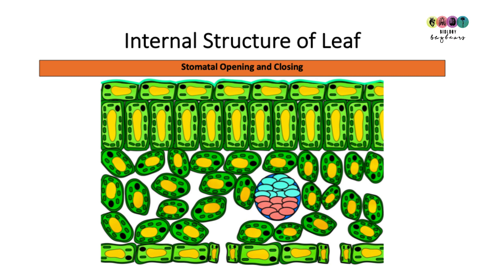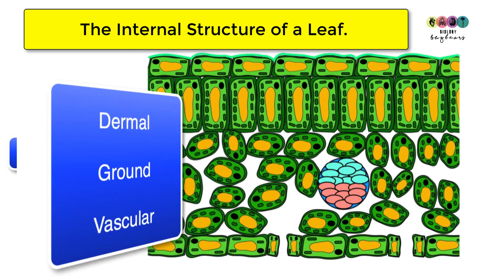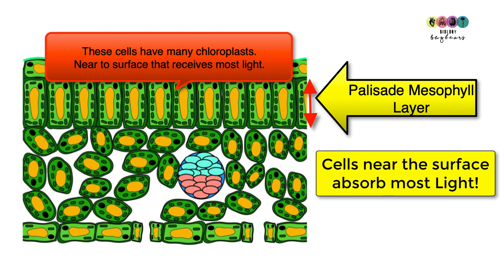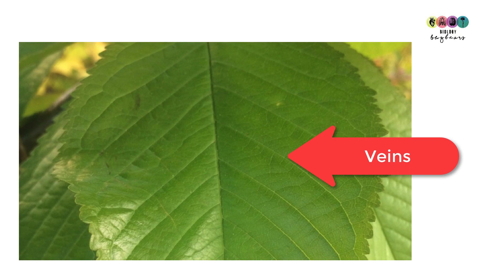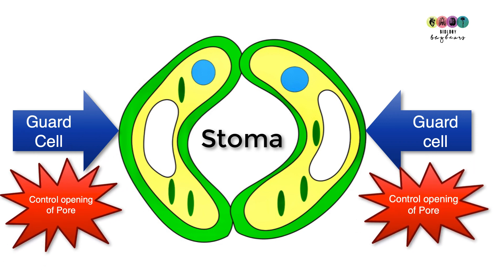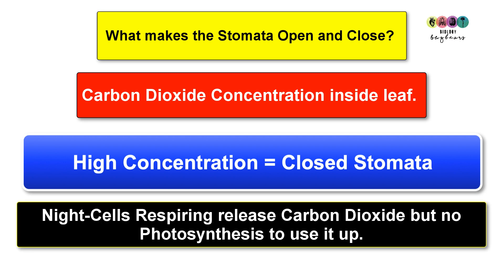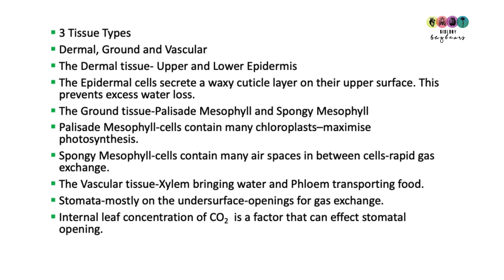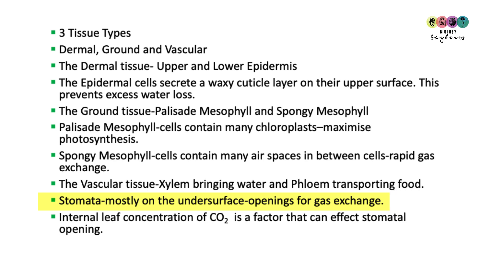Internal Leaf Structure-Stomatal Opening-Leaving Cert Biology (Ireland)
This a short video covering the internal structure of the leaf. This video is to prepare for learning about water transport in plants and ties in with photosynthesis. This diagram is frequently encountered in leaving cert exams. Not to replace any textbook. Not made for monetary gain or intended for commercial use. leavingcertbiology